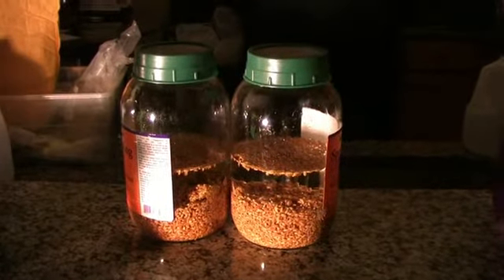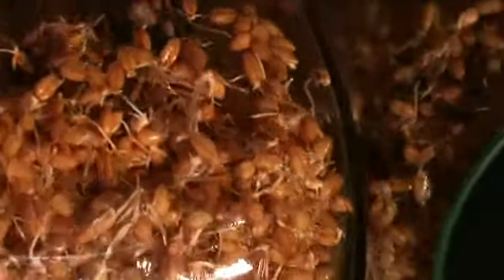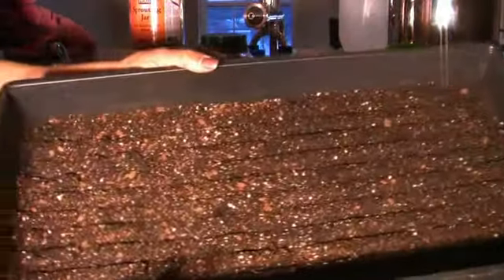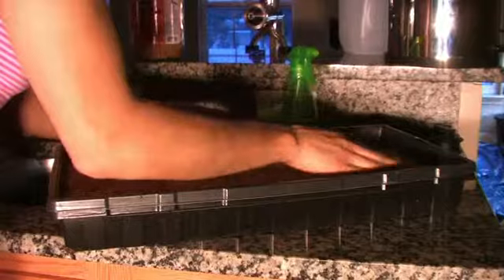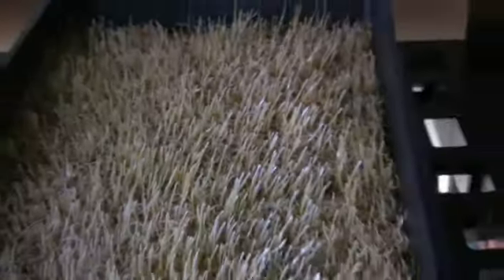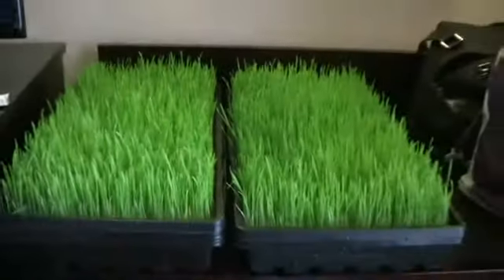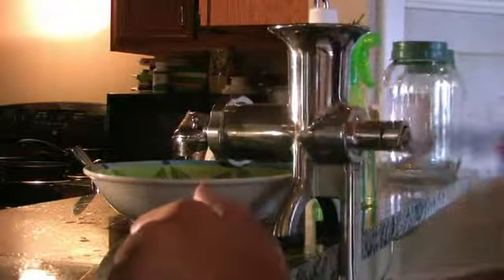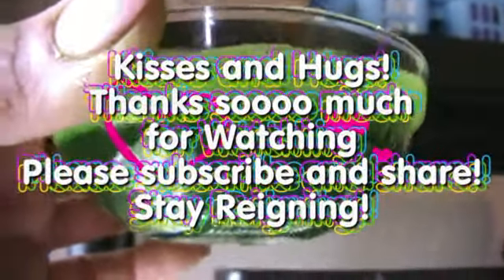How to Grow Your Own Wheatgrass!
htttp:// In this video I show you how to grow your own wheatgrass from seed to juice! I show you step by step what to do and what to avoid so that you can grow your own wheatgrass your first try! I can't stress enough that the MOST important thing is buying good seed! here is everything you will need to get started, there are many different ways you can use to grow wheatgrass but I'm showing what I did!

Sign up for my free weight loss ecouse and see the 10 commandments of weight loss I used to keep of the over 80 lbs I lost.